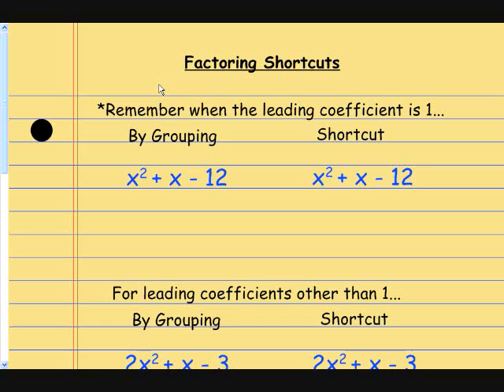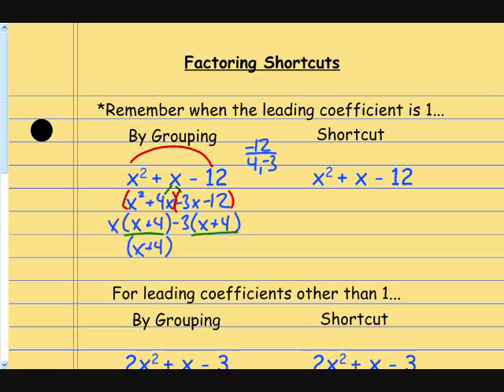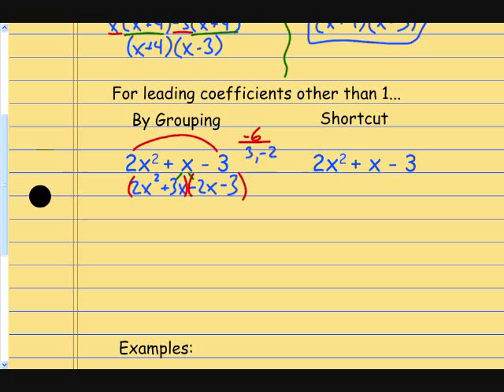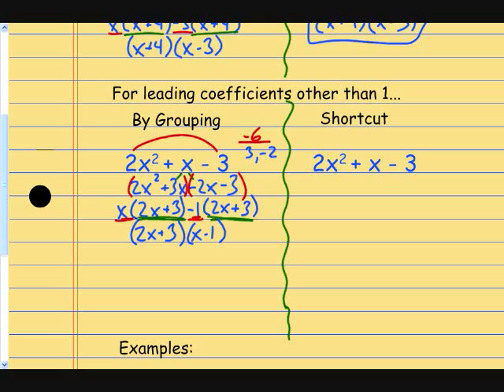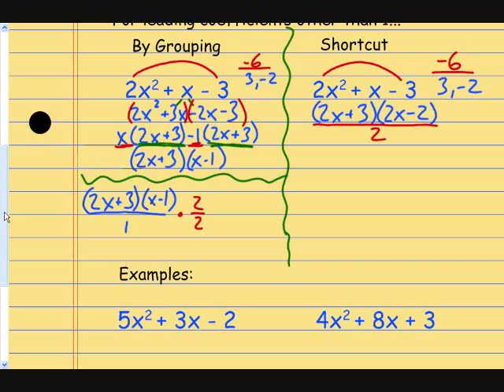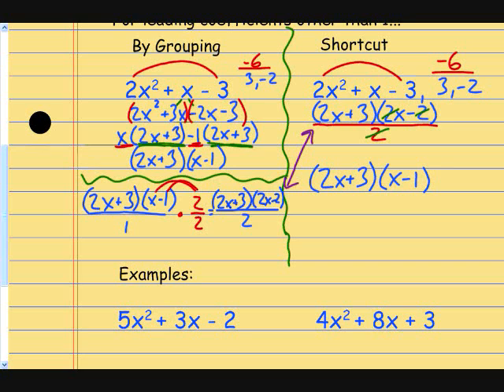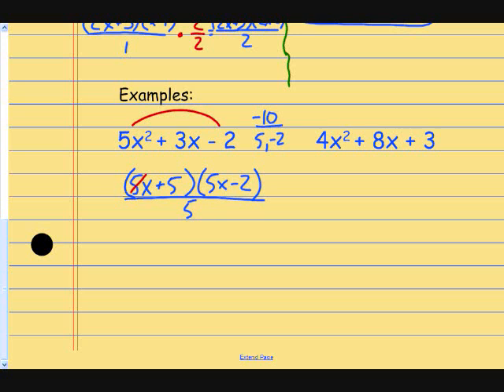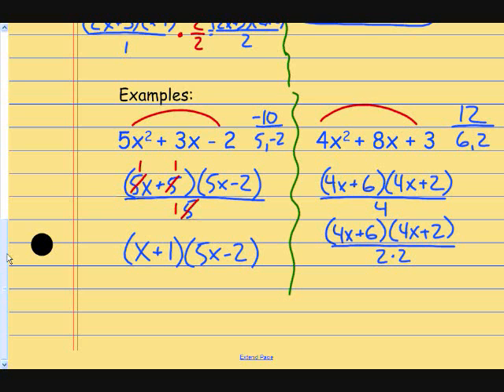Secrets of the Universe: Factoring Revealed